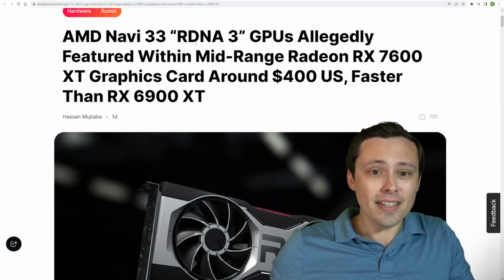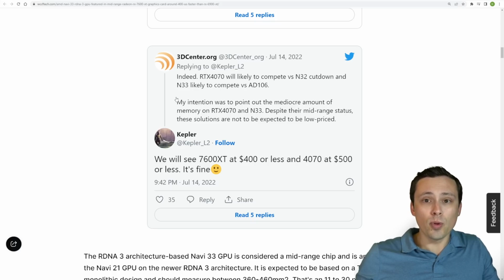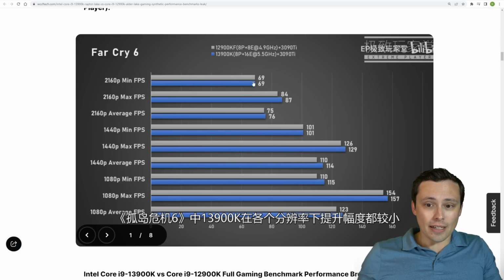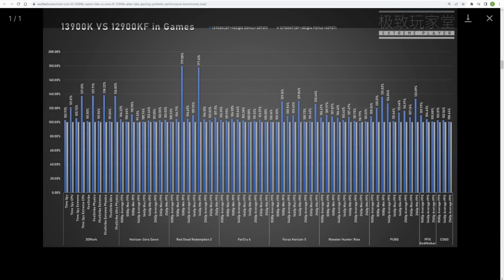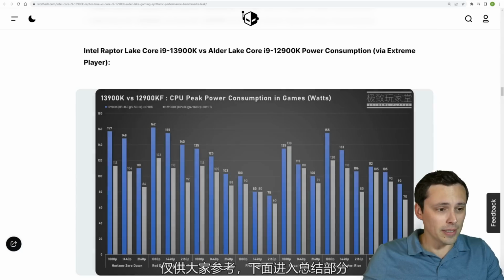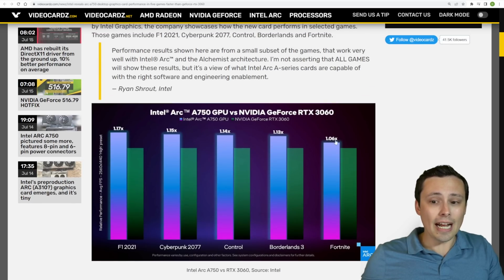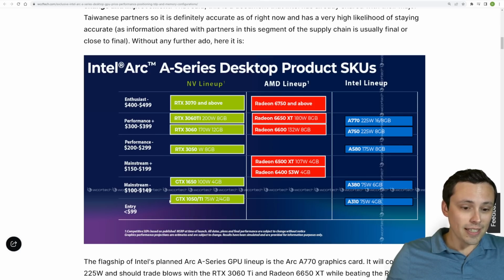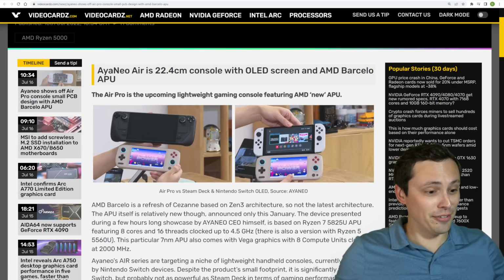GPU News!!! RDNA 3 Leaks | Intel i9 13900K Gaming Benchmarks | Intel Arc A750 Benchmarks | More!!!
Next Gen GPU leaks, Intel CPU benchmarks, Intel Arc A750 benchmarks, Intel Arc pricing and performance, and so much more!

Chapters:
0:00 RX 7600 XT leaks/rumors
4:38 Intel Core i9-13900K QS Gaming Benchmarks and power consumption
12:57 Intel Arc A750 gaming benchmarks
16:18 Intel Arc A770 revealed
16:41 Will there be an Arc A780?
17:32 Intel Arc full lineup price and performance tiers leaked
21:10 MSI screwless M.2 installation upcoming
21:20 Lian Li launches Lancool III case
21:53 Steam Deck Competitor: AyaNeo Air w/OLED screen, small form factor